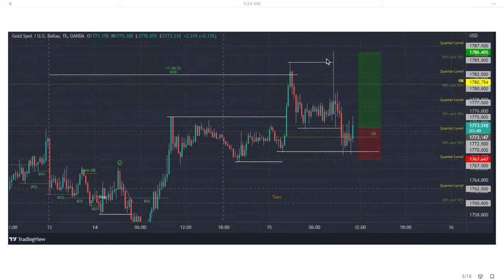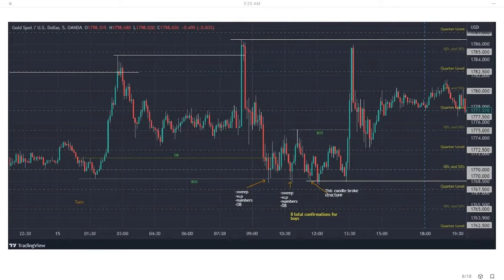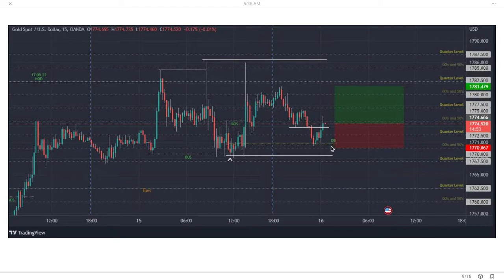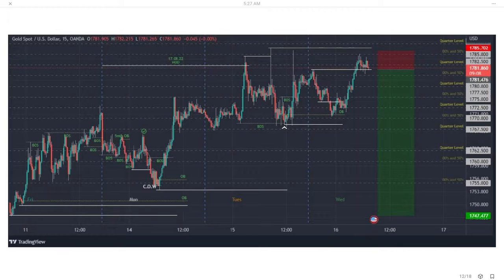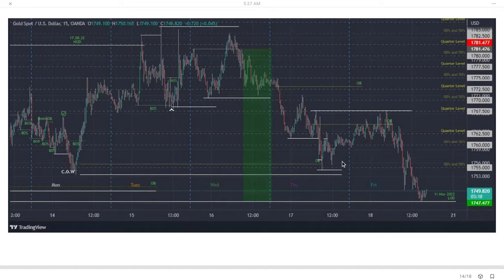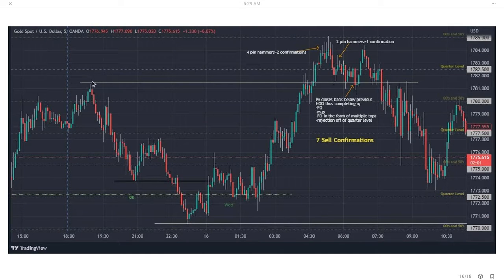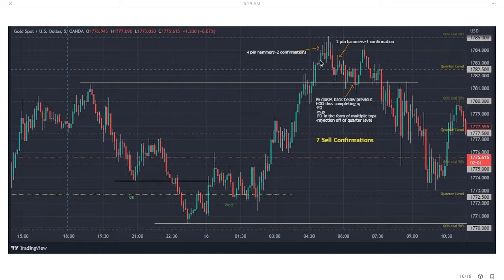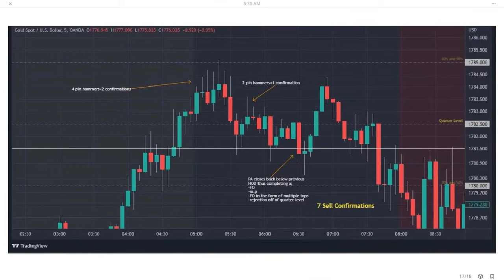Trade reviews (8RR Trade) | Best Trade Setup (BTS)